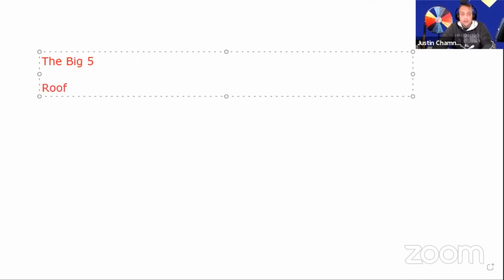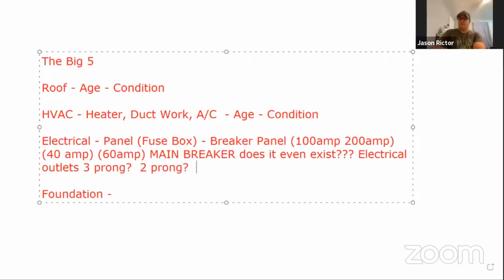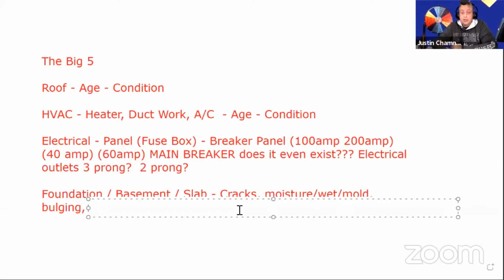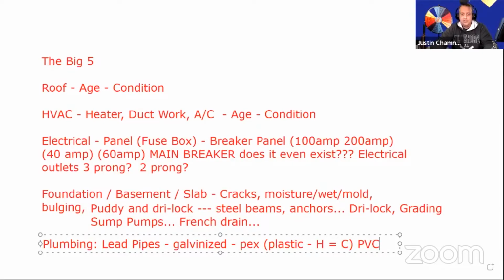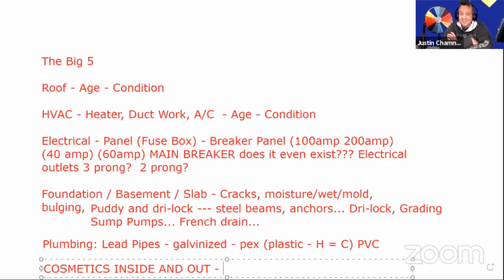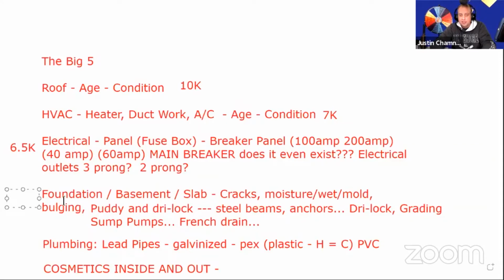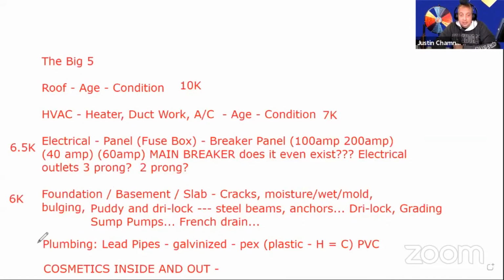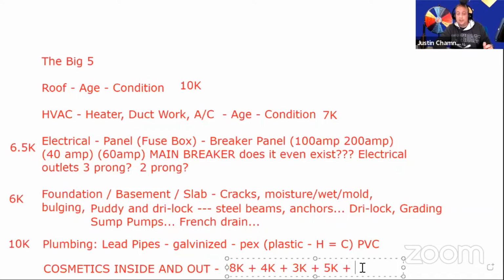Crash Course: How to Inspect an Ugly House